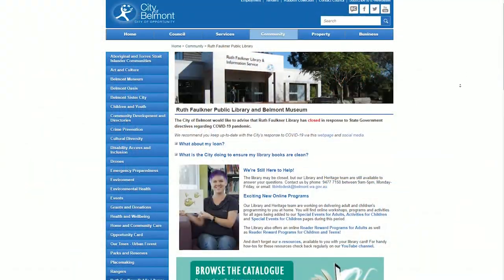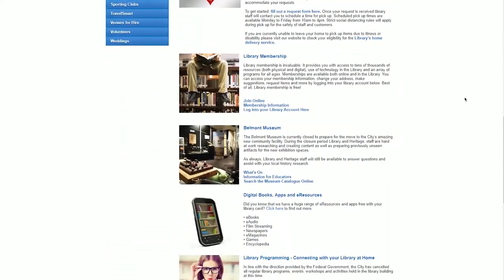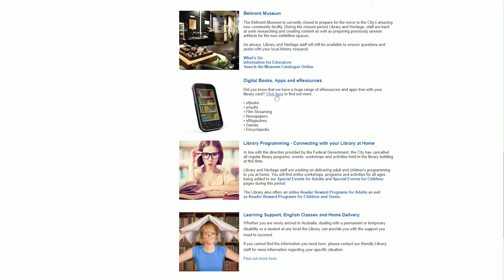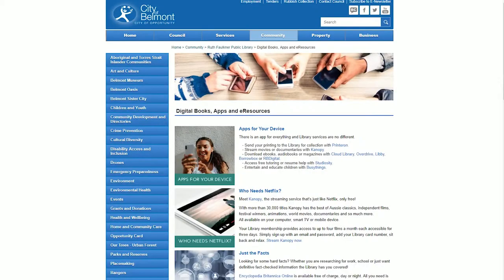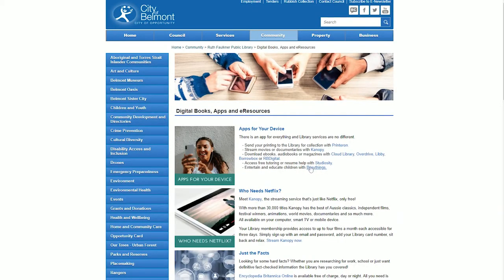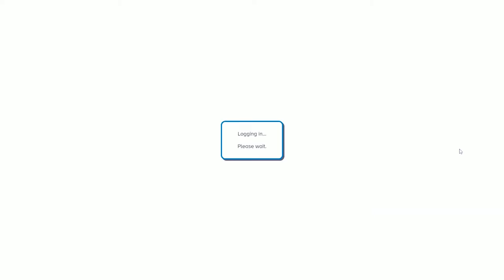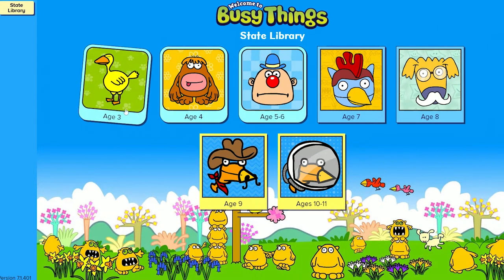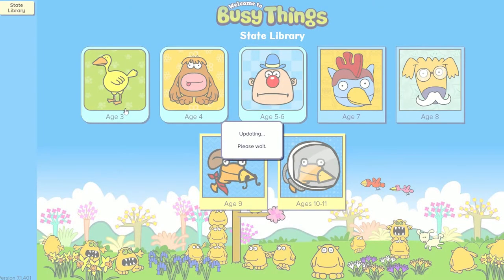Ruth Faulkner Library: Busythings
Are you struggling to find children's activities that are both fun and eductional?

Busythings will keep children from two to twelve 'edu-tained' with engaging games focussing on maths, spelling and procedural thinking.

Take a look at this tutorial to see how you can access the Busythings platform.